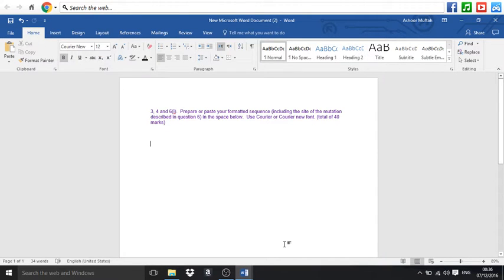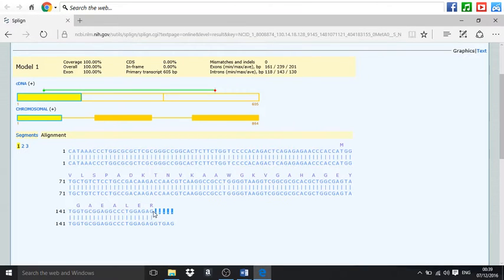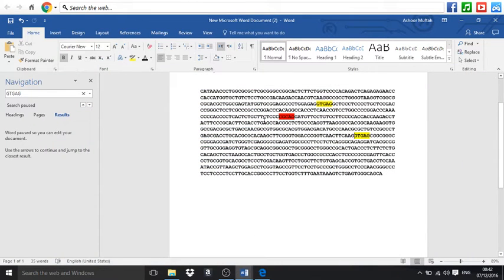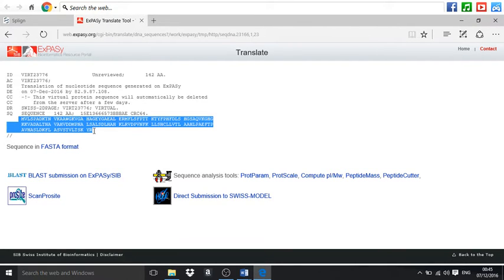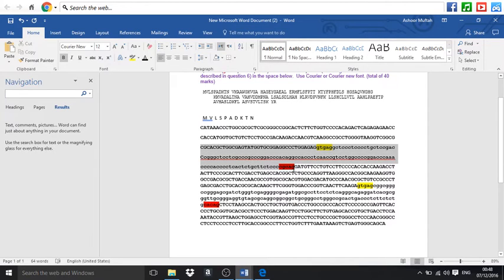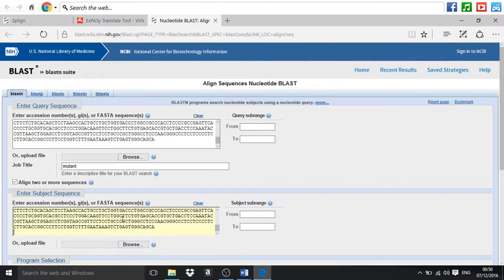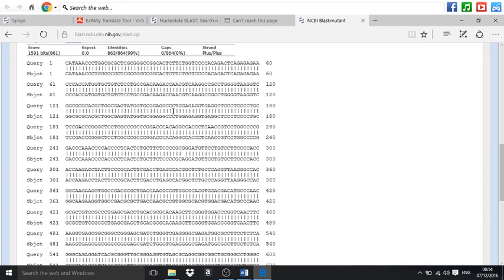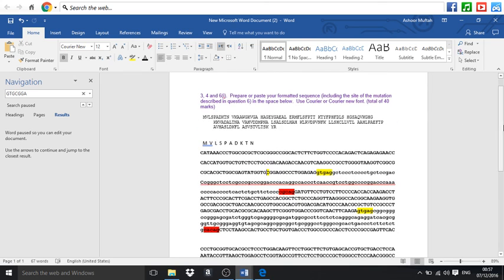Biochemistry assignment Q3,4,6i, first year BioSci cardiff uni.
I am not 100% sure, as no one knows the perfect answer, but this the easiest way I found.

Hope it is helpful Xx